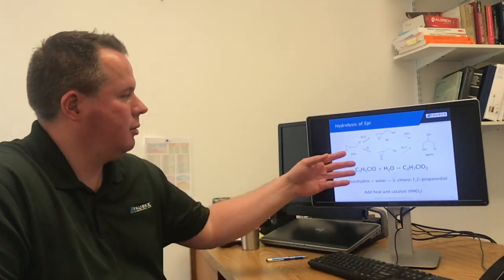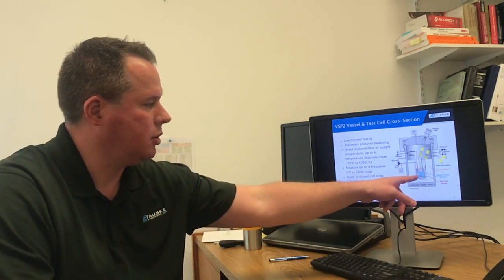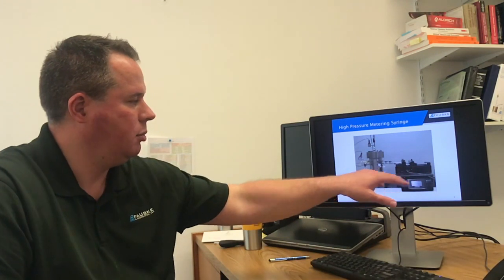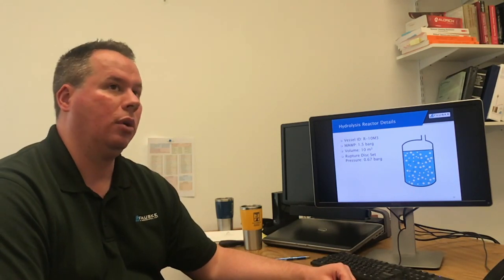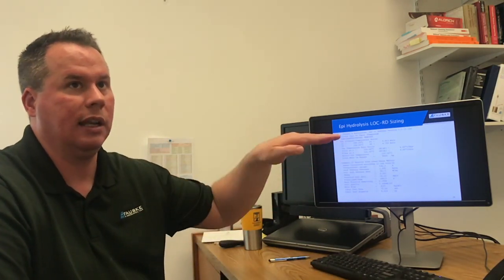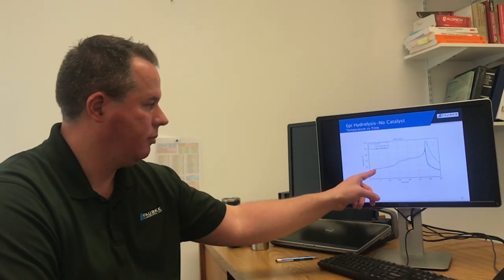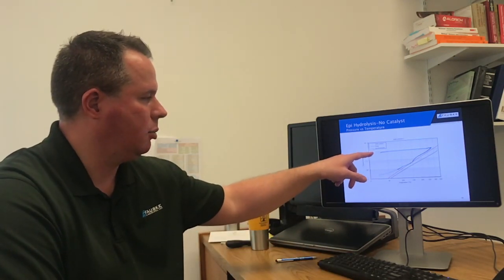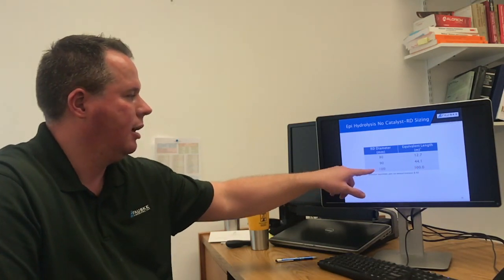Using VSP2 to Perform Relief Sizing On Epichlorohydrin Chemistry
"Using the VSP2 to Perform Relief Sizing On Epichlorohydrin Chemistry"
A presentation to DIERS Users Group Meeting

Gabe Wood
Manager of Thermal Hazards Testing & Consulting
Fauske & Associates, LLC